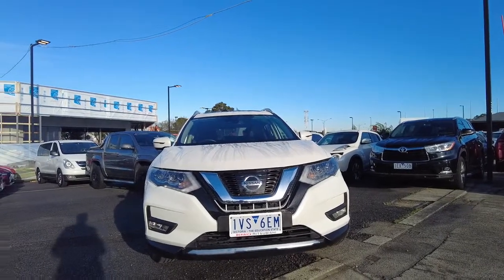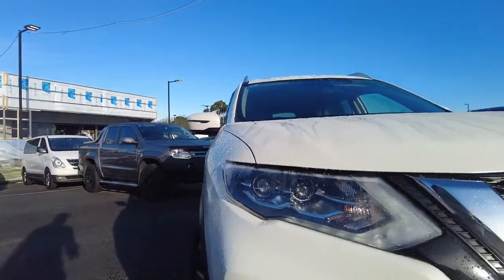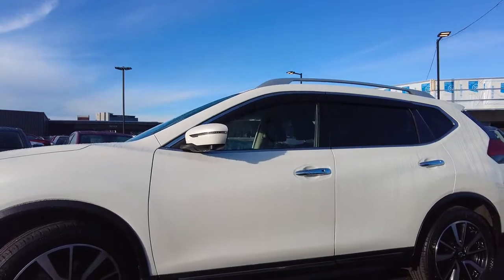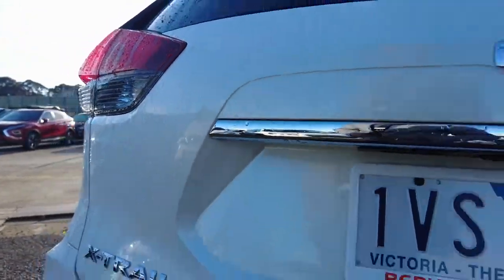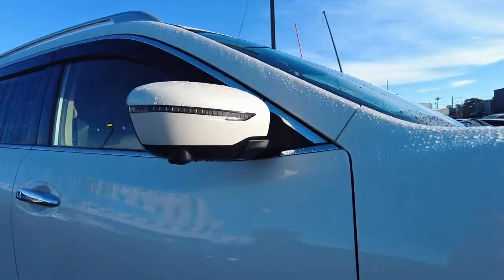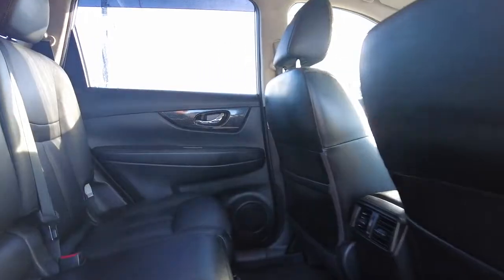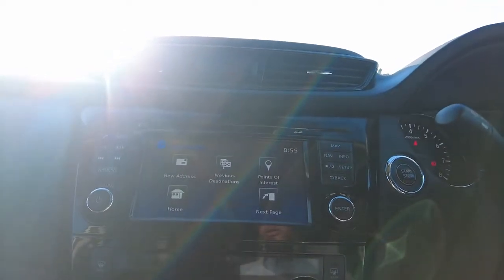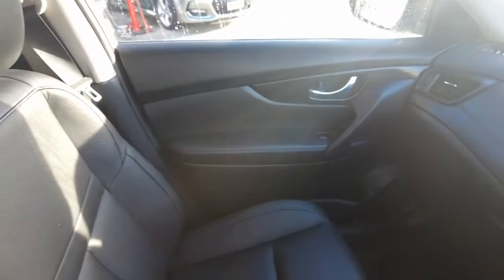2018 NISSAN X-TRAIL Berwick, Dandenong, Frankston, Mornington, Melbourne, VIC U6301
Used 2018 NISSAN X-TRAIL available in Berwick, Victoria at Berwick Mitsubishi. Servicing the Danendong, Franston, Mornington, Melbourne, VIC area.

Berwick Mitsubishi
20-32 Kangan Dr